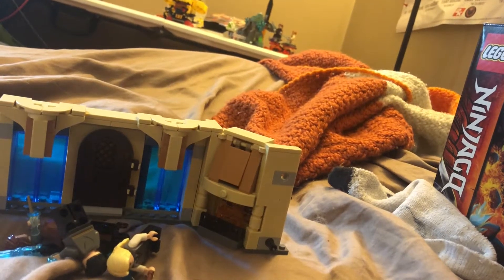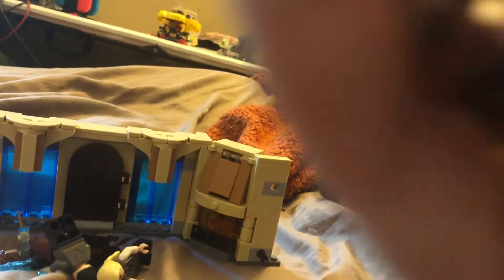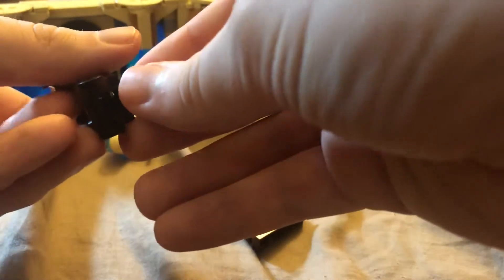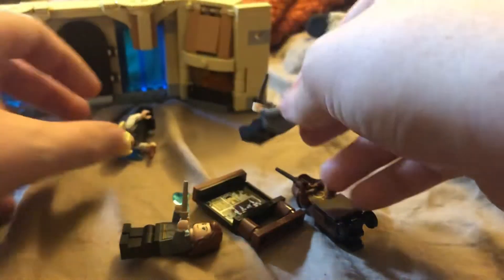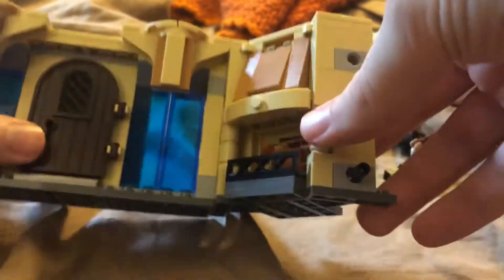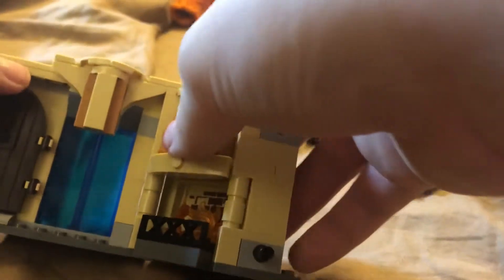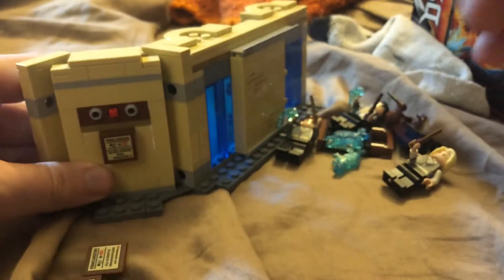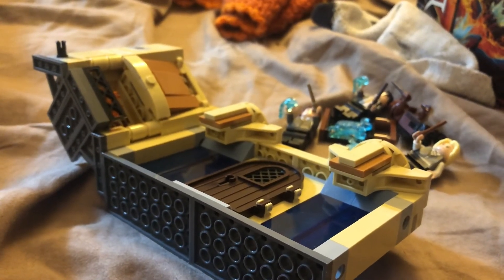Lego Harry Potter Room of Requirement Review 75966